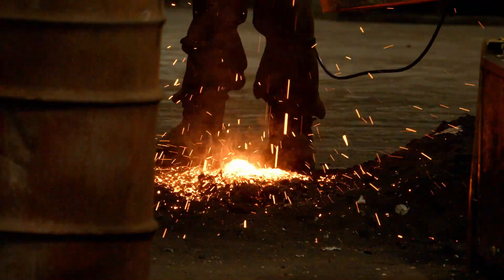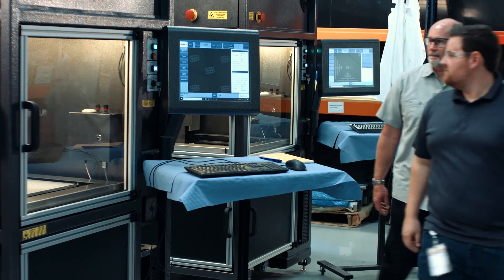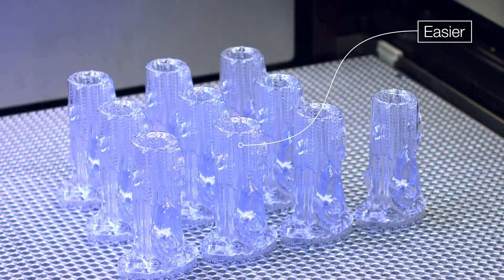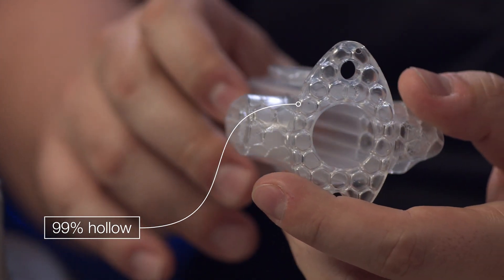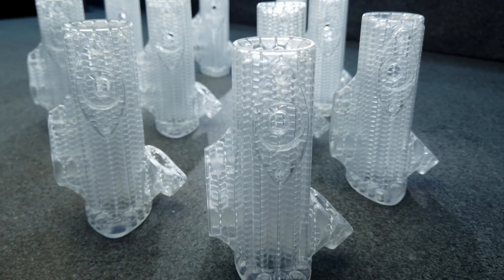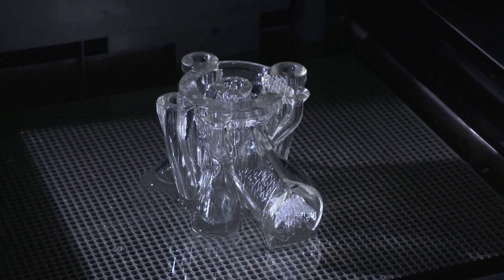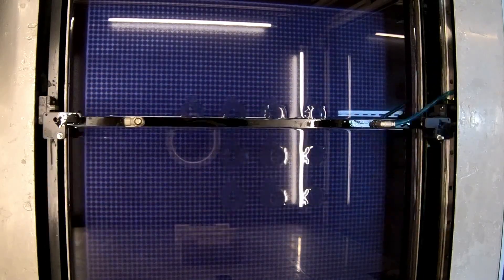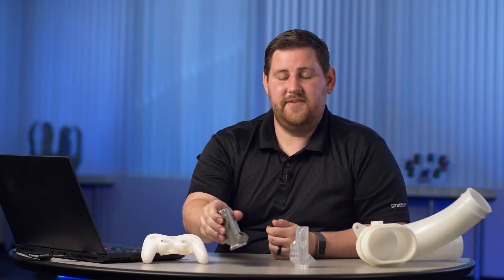Investment Casting with the Stratasys V650 Flex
The Stratasys V650 Flex 3D printer with Somos® Element antimony-free stereolithography material has been specifically designed to improve the repeatability and quality of 3D printed casting patterns. Patterns created with the V650 and Somos® Element resin leave trace amounts of lightweight, easily-removable ash residue after burnout and have good green strength, so there’s no worry of breakage during handling, while being dimensionally stable during storage.